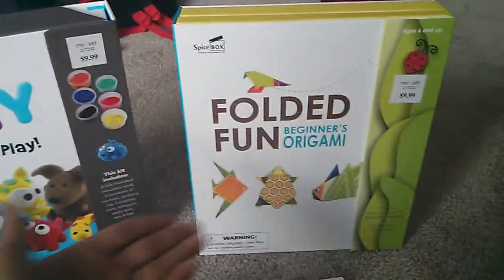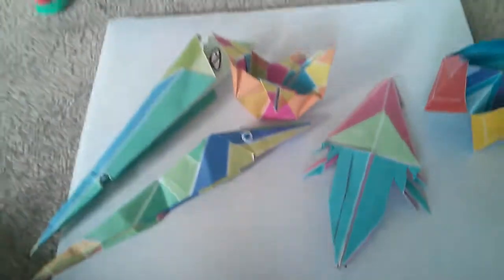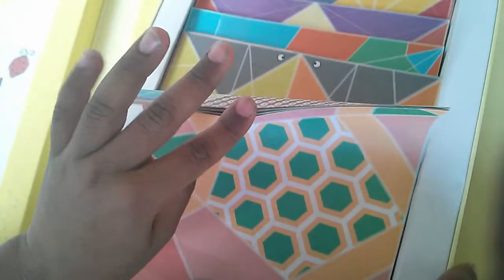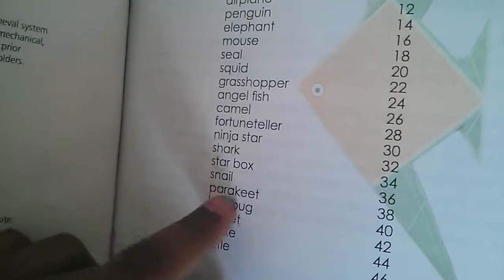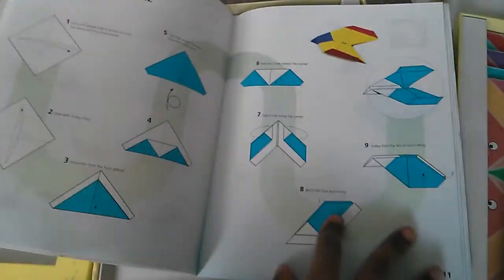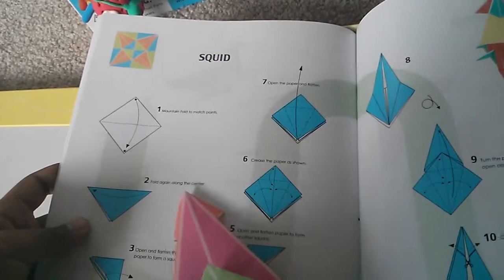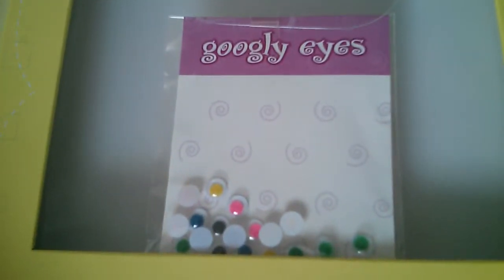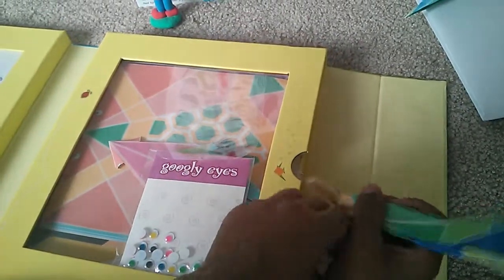Folded fun beginners Origami